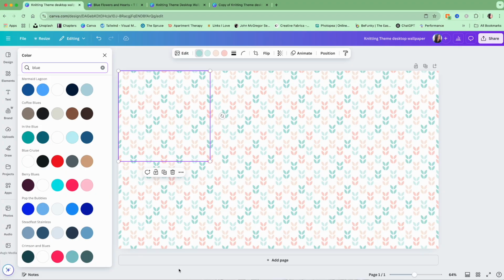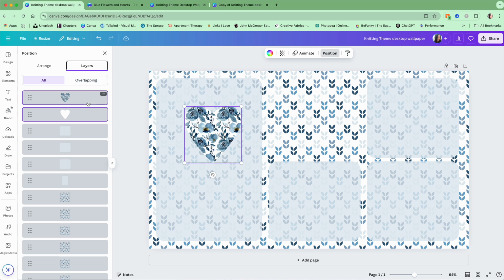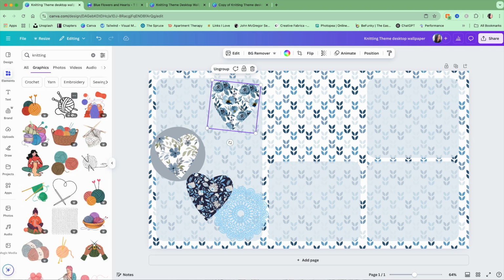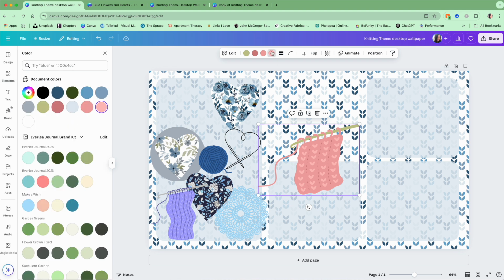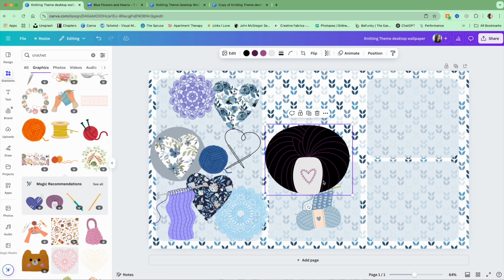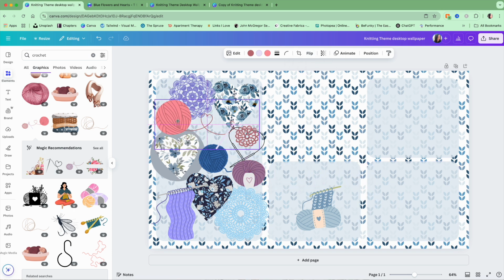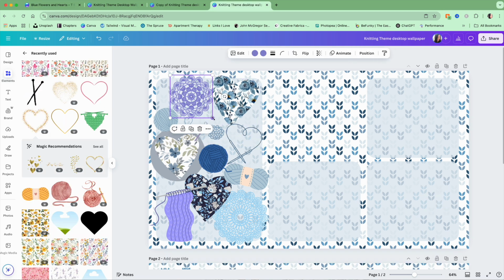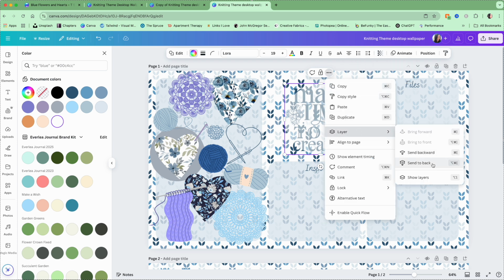Cozy Cottagecore Aesthetic for Your Desktop | Freebie Included!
In this video, I’ll show you how to design a cozy cottagecore desktop wallpaper in Canva, featuring knitting-inspired details, delicate floral patterns, and soothing wintery blue tones. This charming design is perfect for bringing a touch of cottagecore charm to your screen!

🌿 What You’ll Learn in This Canva Tutorial:
✔️ How to design a cottagecore-inspired wallpaper
✔️ Blending knitting and quilting aesthetics for a unique look
✔️ Using wintery blue tones for a calming, seasonal feel

✨ Get this wallpaper FREE! Sign up for my members’ area here ➡️ ♡ EVERLEA JOURNAL ON THE WEB